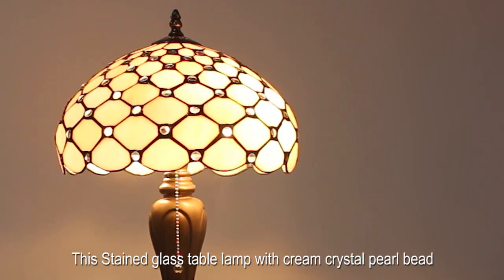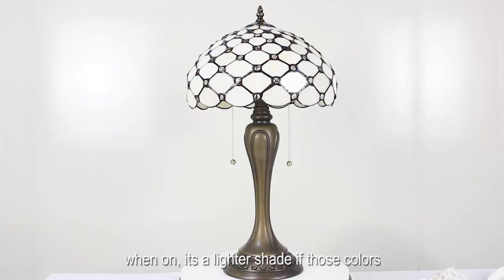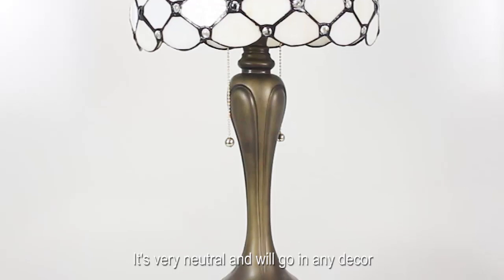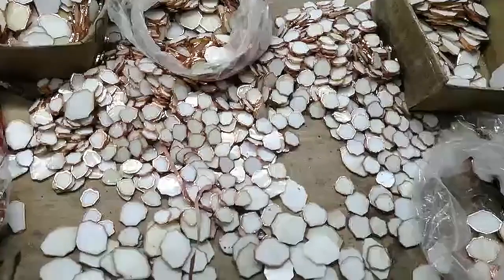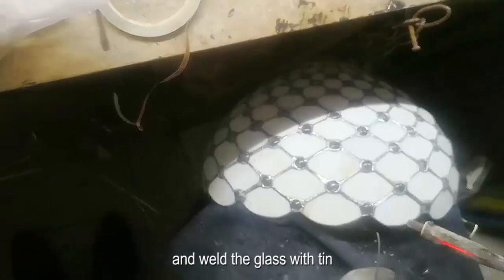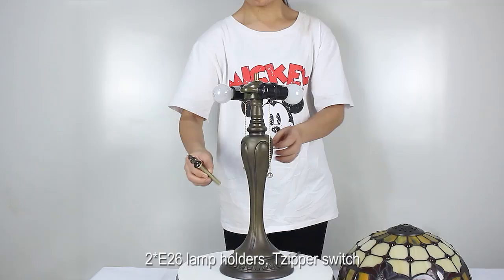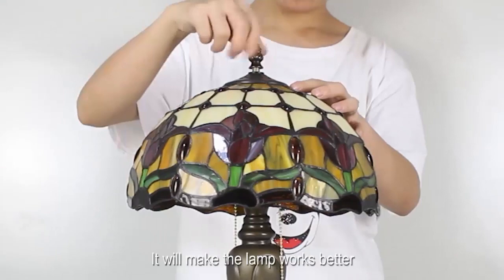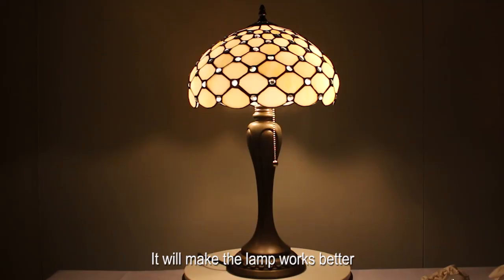Werfactory Antique Tiffany Table Lamp Stained Glass Cream Bead S00512T19 W12H22 Inch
This lamp is beautiful. The shade gives off the most gorgeous light.